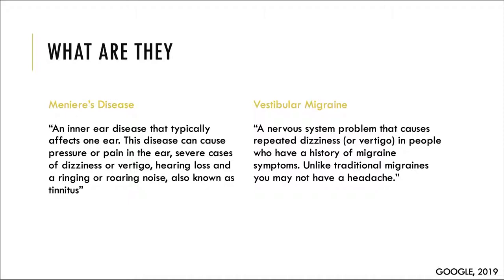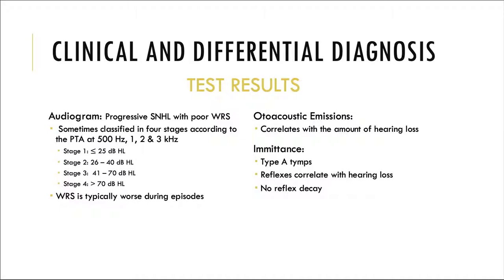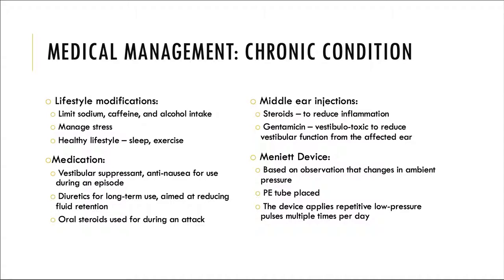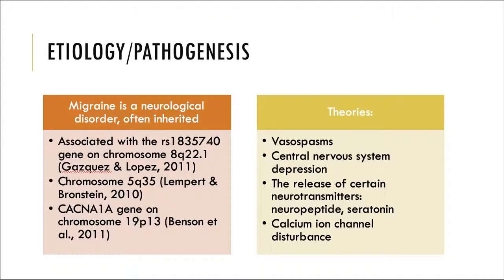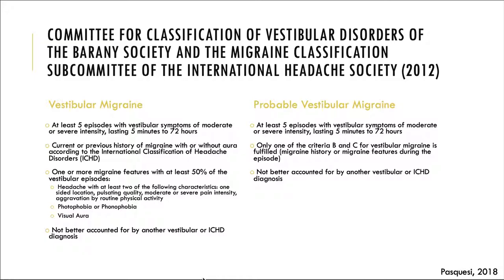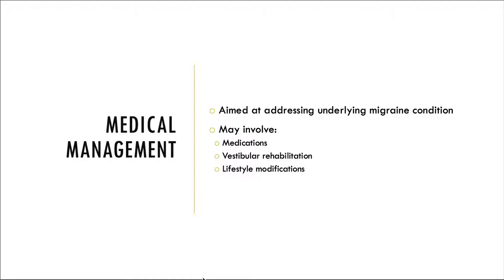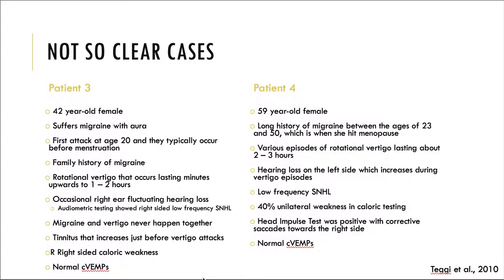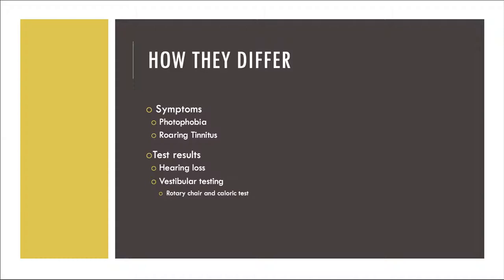Meniere's Disease & Vestibular Migraine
Presentation for AUDI 361